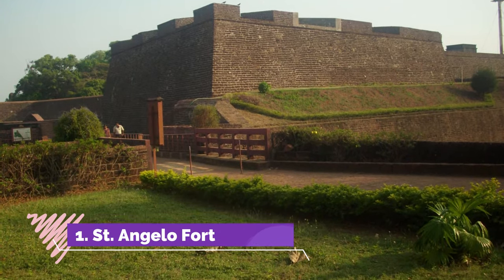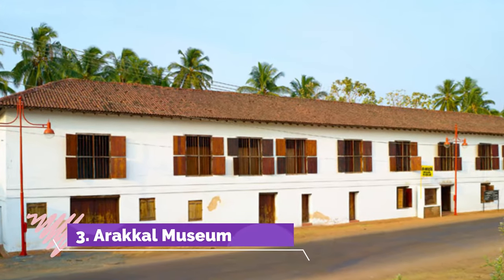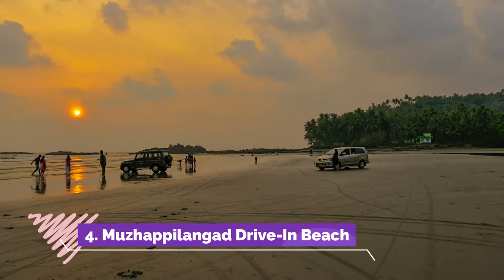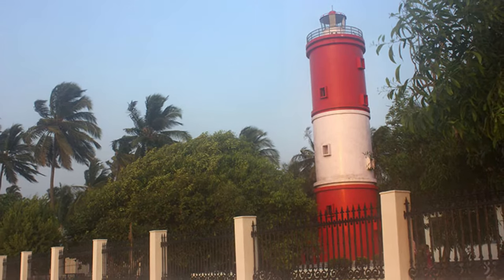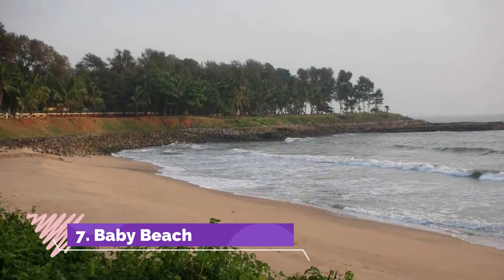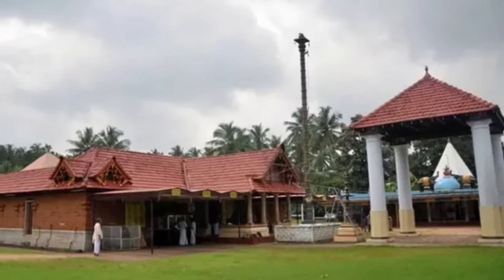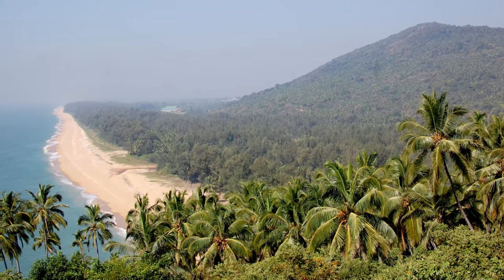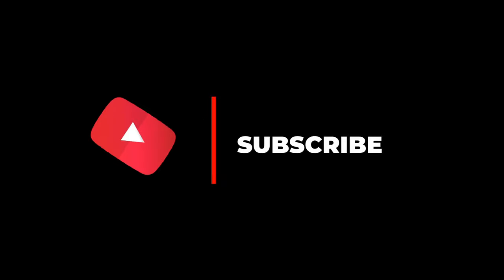Top 10 Best Tourist Places to Visit in Kannur | India - English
Places to visit in Kannur have been an epicenter for tourism in the Indian State of Kerala. Tourists come from all parts of the country to embark on the range of exotic natural wonders and gorgeous hilly destinations. Kannur is home to a plethora of places to visit starting from being a spiritual getaway hub, adventure-filled trekking trips, thrilling experiences for kids, and idyllic relaxed nature tours.

The age-old forts and museums will be perfect destinations for architecture buffs while the shopping markets at the fort road will quench the thirst of all shopaholics. Moreover, the scenic parks will tranquillize your senses, and the secluded beaches located far from the chaotic city life will give you a sense of relaxation.

Head out on this serene and sublime tour of Kannur with your loved ones to gather some priced memoirs that will be cherished all through your life.  Check out this list of some well-curated places to visit in Kannur and plan for some amazing days in God's own country, Kerala.

There are many beautiful places in Kannur. India has some of the best places in Kannur. We collected data on the top 10 places to visit in Kannur. There are many famous places in Kannur and some of them are beautiful places in Kannur. People from all over India love these Kannur beautiful places which are also Kannur famous places. In this video, we will show you the beautiful places to visit in Kannur.